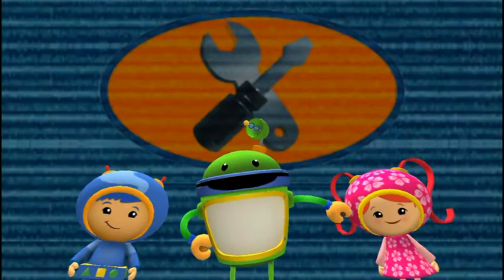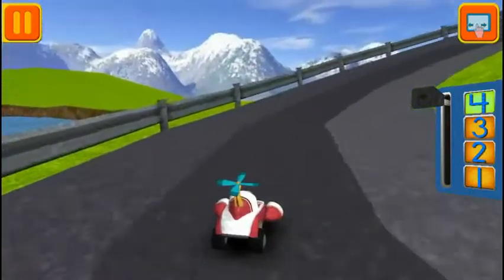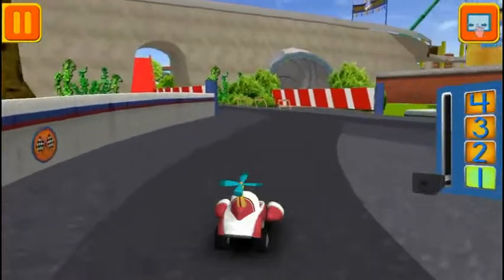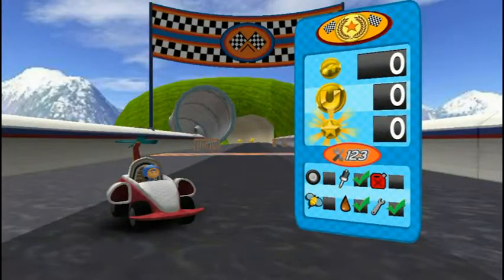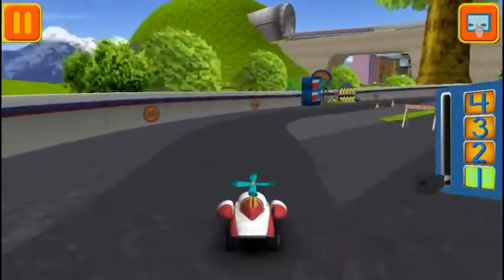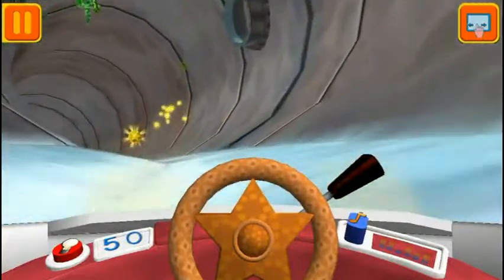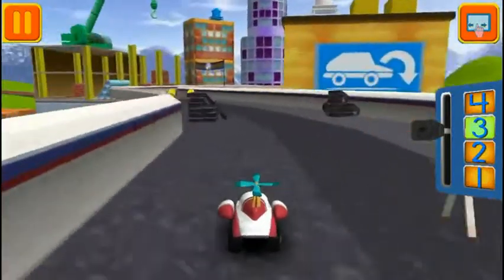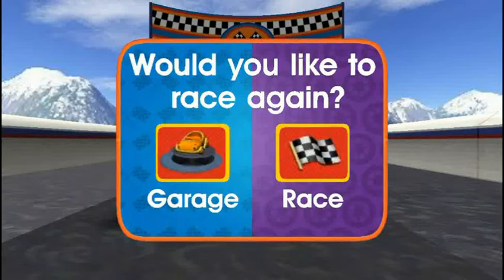Team Umizoomi Maths Racer: Watch Geo Race and Solve Maths in a Custom Racer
• Number identification
• Counting and enumeration
• Number comparisons
• Early addition and subtraction
• Number sequencing